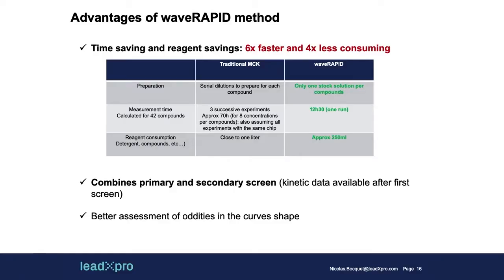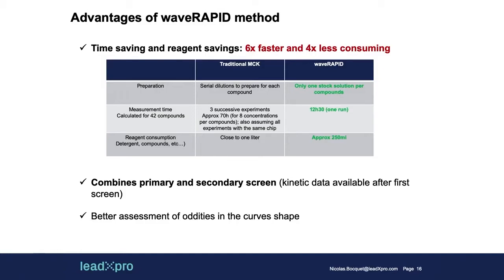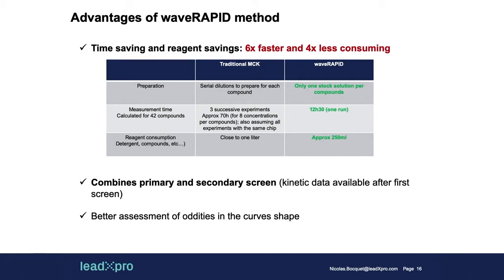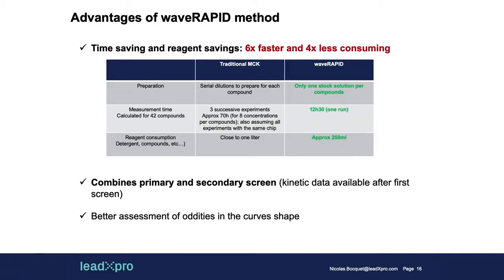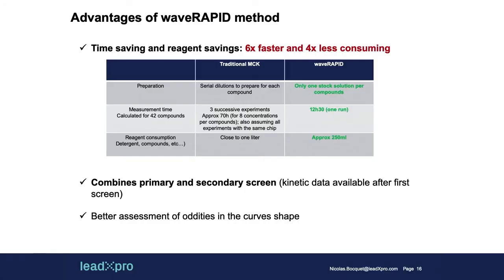Advantages of waveRAPID method | Dr. Nicolas Bocquet (leadXpro)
Introducing waveRAPID from Creoptix, the new way of measuring kinetics to boost throughput:

► Save time and costs: more interactions in hours, not days
► Get more insight: capacity to screen broad kinetic range
► Run more samples: transform 96 well plate to 96 datasets
► Ease-of-use: accelerate kinetic screen
► No-clog: crude samples, harsh chemicals, and particles up to 1000 nm

Creoptix AG
Zugerstrasse 76
8820 Waedenswil
Switzerland
Creoptix Inc.
c/o CliftonLarsonAllen LLP
111 South Bedford Street, Ste. 108
MA-01803 Burlington
USA